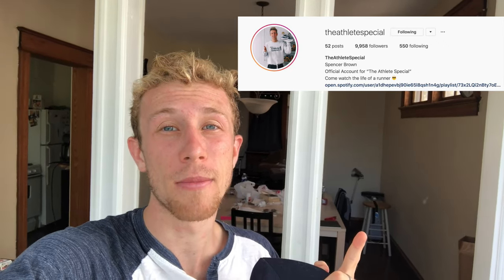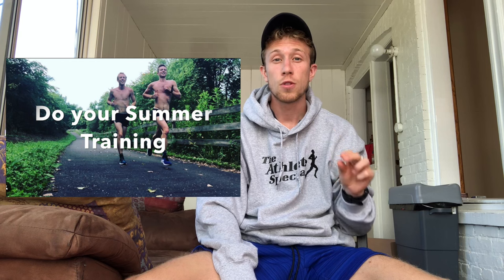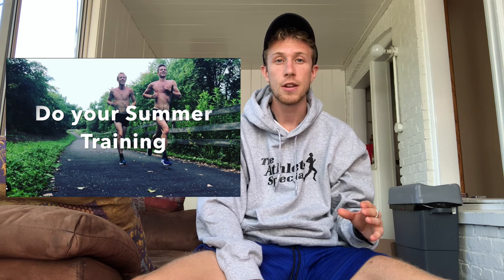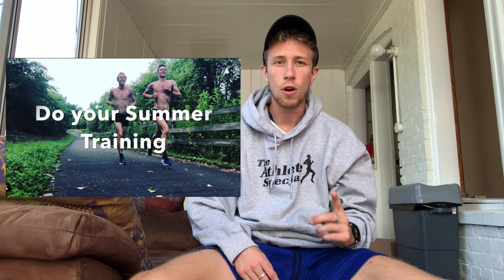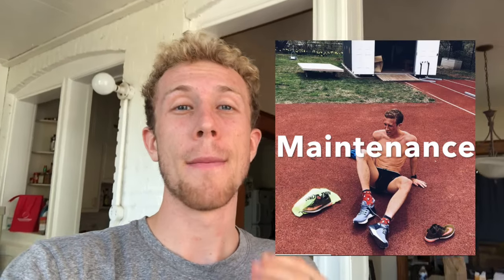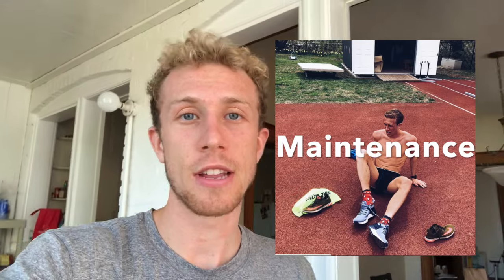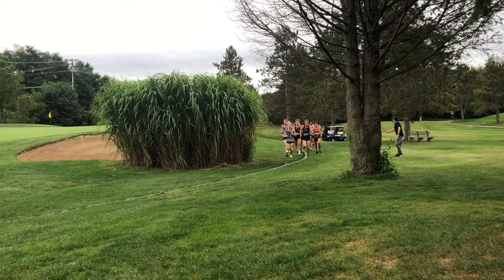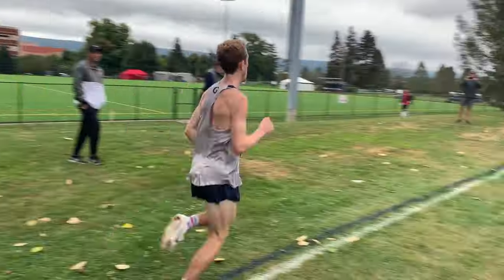HOW TO IMPROVE IN CROSS COUNTRY!!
If you listen to these tips I guarantee you will achieve your goals